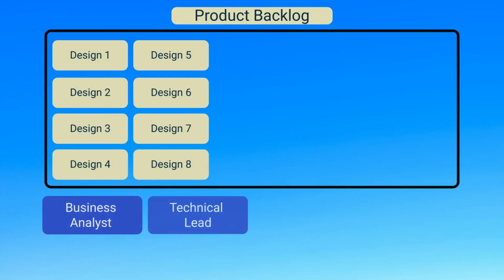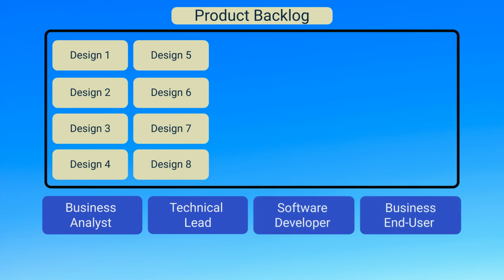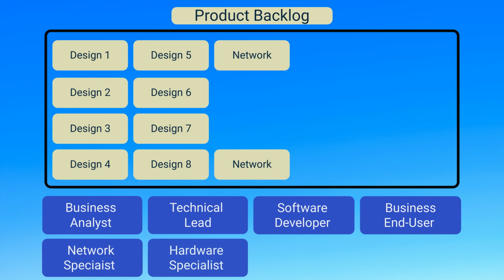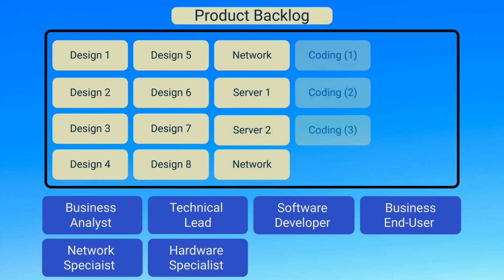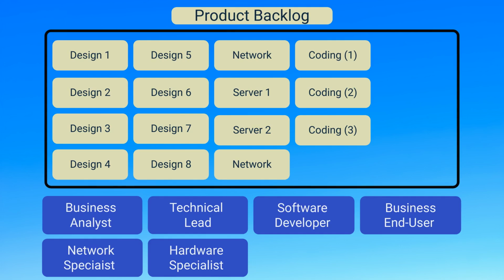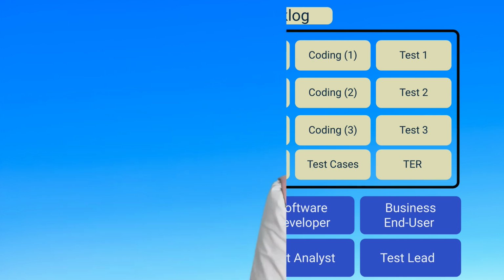Lesson 45 - The Agile Team (The Complete Software Tester Course)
Welcome to The Complete Software Testing Course on my YouTube channel, Test Guy Tony! This course is entirely free and designed to help software testers and test analysts develop the skills needed for a successful career in testing. In today’s lesson, we’ll focus on Agile methodology, particularly the Scrum framework, one of the most popular and widely used approaches in modern software development.

What is Agile and Scrum?
Agile is a flexible, iterative approach to software development that encourages adaptability to changing requirements and continuous delivery of value. Scrum, a framework within Agile, structures the development process into manageable cycles called Sprints. It promotes team collaboration, accountability, and continuous improvement, helping teams deliver high-quality software incrementally.

Key Roles in a Scrum Team
A Scrum team is typically composed of three key roles:

Product Owner:
The Product Owner is responsible for defining the project’s requirements and maintaining the product backlog, which is a prioritized list of tasks or features. They work closely with stakeholders to ensure the team focuses on delivering the most valuable features during each Sprint.

Scrum Master:
The Scrum Master ensures that the Scrum framework is followed correctly. They facilitate the process by removing any obstacles that may hinder the team’s progress, guiding team members, and fostering a collaborative environment. The Scrum Master also leads the Sprint Retrospectives, where the team reflects on their work and identifies areas for improvement.

Development Team:
The Development Team is self-organizing and cross-functional, responsible for delivering the product increment by the end of the Sprint. This team typically consists of developers, software testers, and other technical experts who collaborate to plan, execute, and deliver high-quality software. They work together to meet the goals set in each Sprint.

The Scrum Sprint Cycle
Scrum organizes the work into short, time-boxed periods called Sprints, usually lasting 2-4 weeks. Each Sprint includes the following key activities:

Sprint Planning: At the start of each Sprint, the team collaborates with the Product Owner to decide which tasks or features from the product backlog will be worked on during the Sprint.

Daily Standups: The team holds brief daily meetings (standups) to review progress, address any issues, and ensure alignment on the Sprint’s goals.

Sprint Review: At the end of the Sprint, the team presents the completed work (product increment) to stakeholders, gathering feedback to make sure the development aligns with expectations.

Sprint Retrospective: Led by the Scrum Master, this meeting takes place after the Sprint Review, allowing the team to reflect on what went well, what could be improved, and how to enhance productivity in future Sprints.

Why Scrum is Important for Software Testers
Understanding Scrum is essential for software testers and test analysts, as it is one of the most common frameworks in Agile environments. Testers play a vital role in Scrum by ensuring that each product increment meets the required quality standards. Since testing is done iteratively and frequently throughout Sprints, testers must create and execute test cases that align with the evolving project requirements.

Benefits of Scrum
Scrum offers several key advantages that make it a popular choice for software development projects:

Adaptability: Scrum allows teams to respond quickly to changes in project requirements, making it ideal for dynamic and fast-paced environments.

Collaboration: Scrum promotes close collaboration between team members and stakeholders, ensuring that everyone is aligned on project goals.

Continuous Improvement: Scrum’s Sprint Retrospective fosters a culture of continuous improvement, where teams can learn from past experiences and enhance their performance in future Sprints.

At Test Guy Tony, we provide in-depth lessons on essential test techniques, project methodologies, and how to effectively work within Agile teams using Scrum. Our free training helps software testers and test analysts succeed by offering practical insights into how Scrum functions and how testers can make valuable contributions within Agile environments.

Conclusion
Mastering the Scrum framework is crucial for software testers and test analysts who want to thrive in Agile development environments. By understanding the roles of the Product Owner, Scrum Master, and Development Team, and learning how to navigate the Sprint cycle, testers can play a key role in delivering high-quality software and driving continuous improvement.